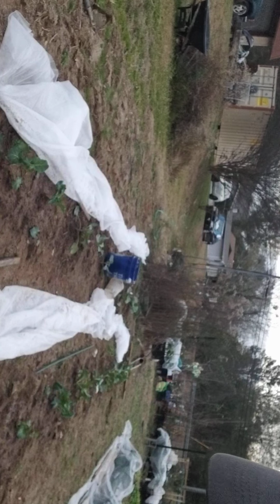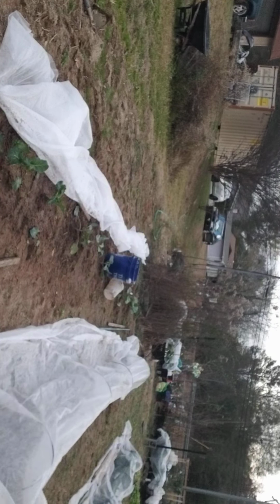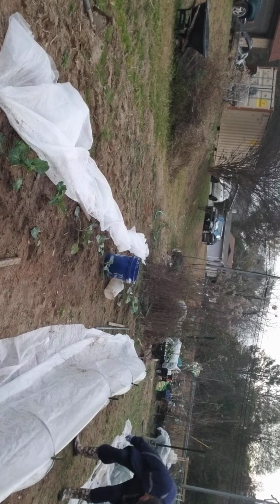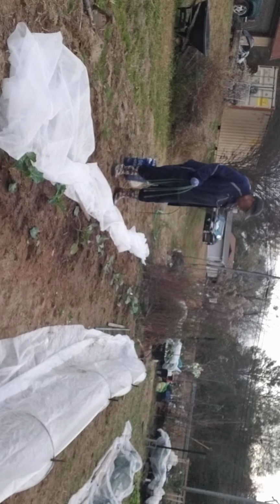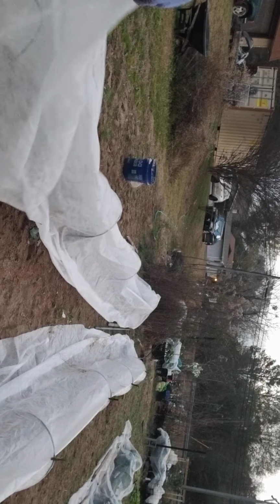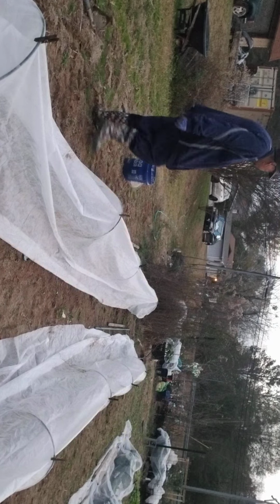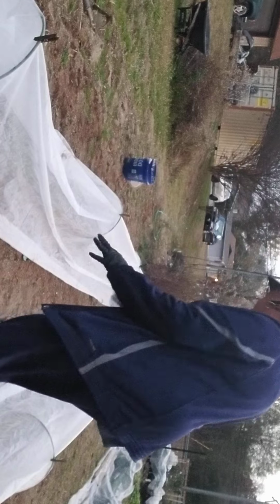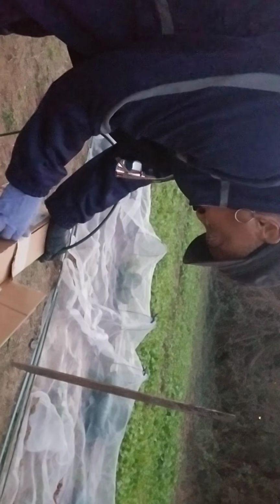How to protect your in ground plants using hoops and row covers. Meet my new friend Ms. Hori Hori.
This is another way I protect my plants in the fall and winter from insects and extremely cold weather using row covers. Meet my new friend Ms
 Hori Hori by Flora Guard on Amazon. The hoops are also on Amazon. 10pc greenhouse garden hoops 19.7"×19.7"